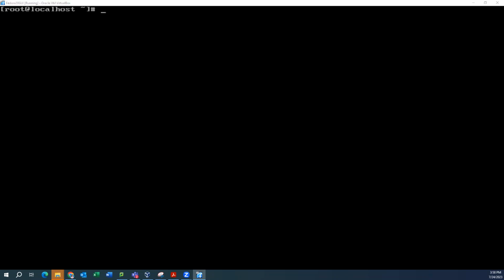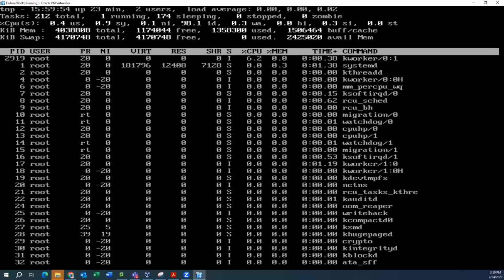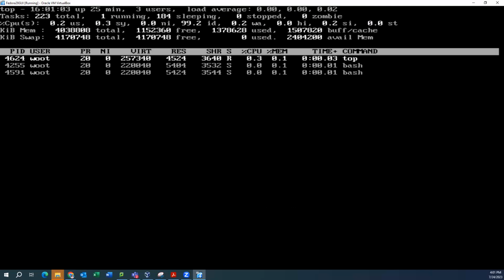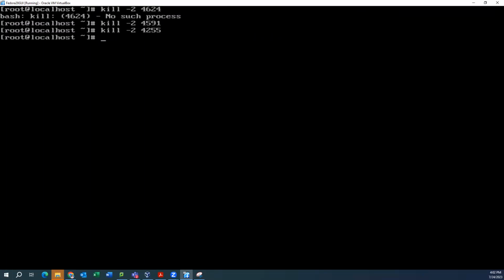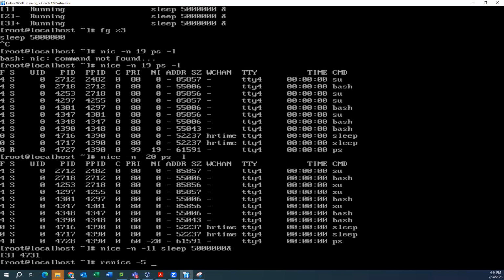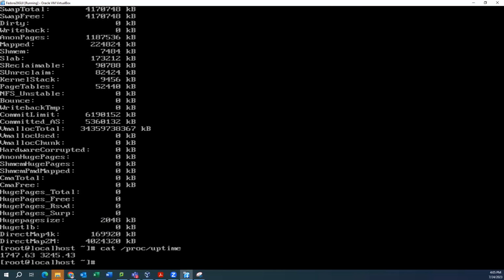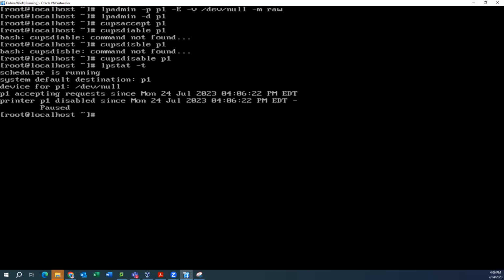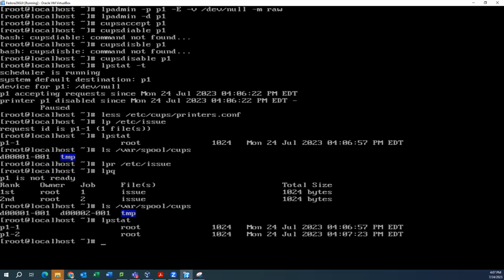Fedora 28 with 5.2 and 5.3